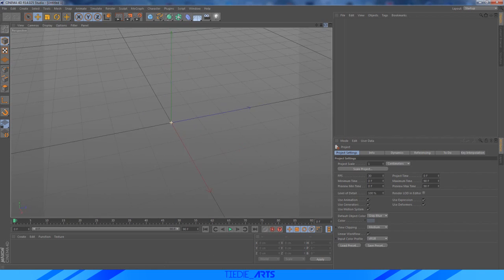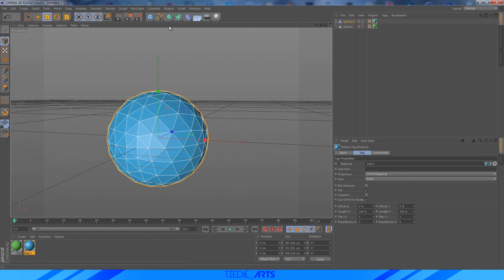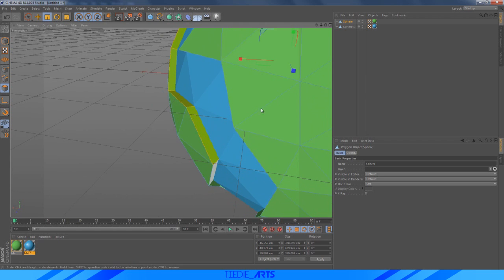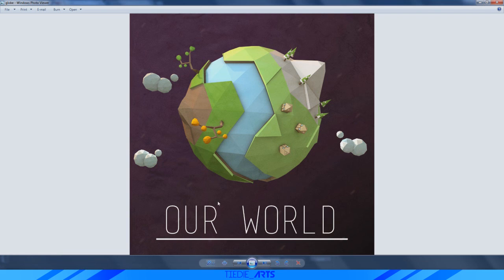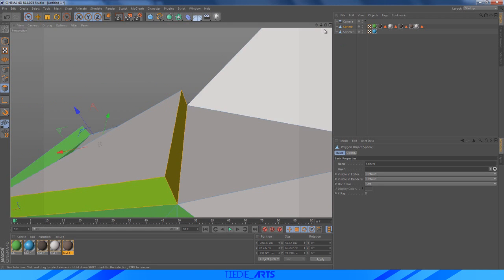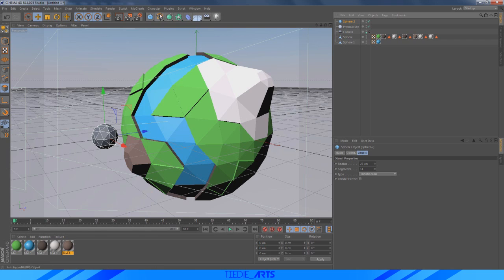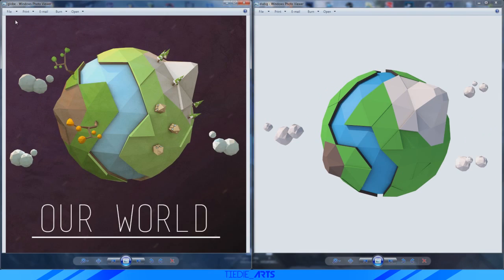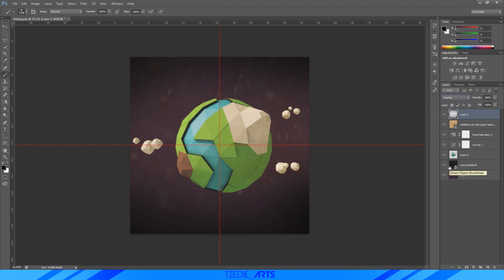Low Poly Planet Earth Tutorial Cinema 4D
I hope you all enjoyed this low poly tutorial for cinema 4d and photoshop!

hunter is a fucking beaut still..